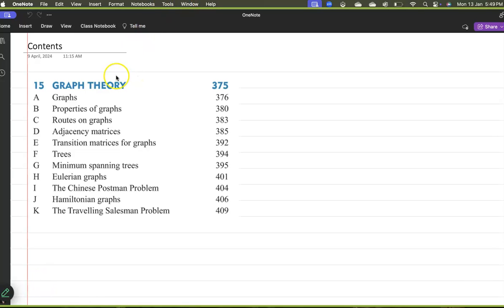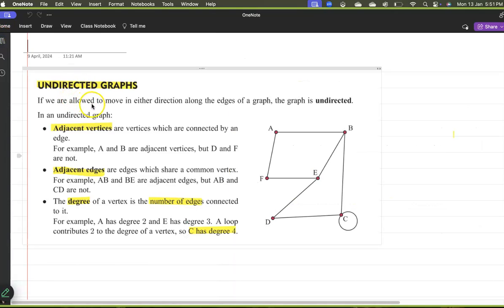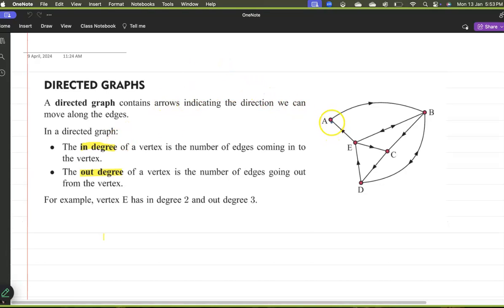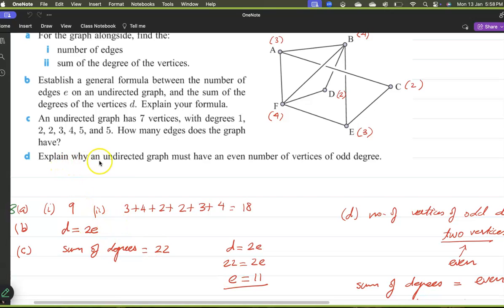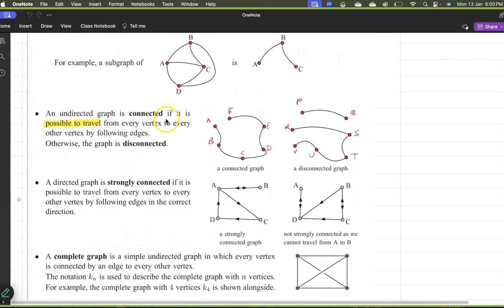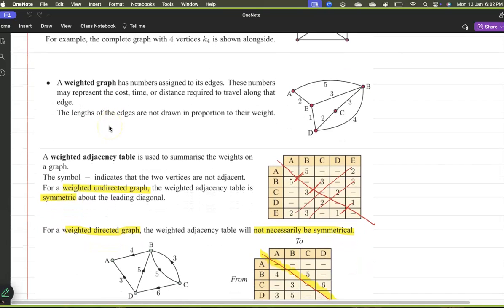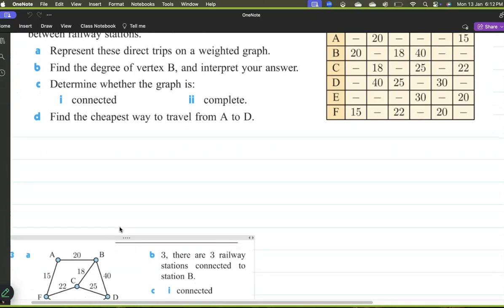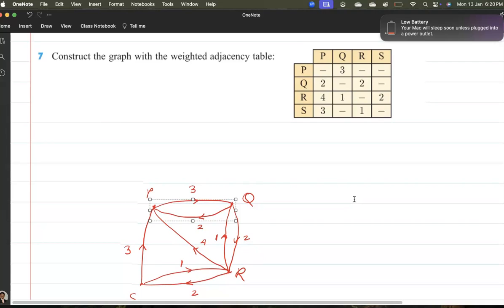Graph Theory Revision Part 1